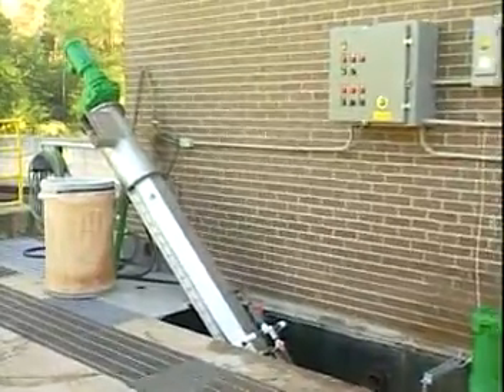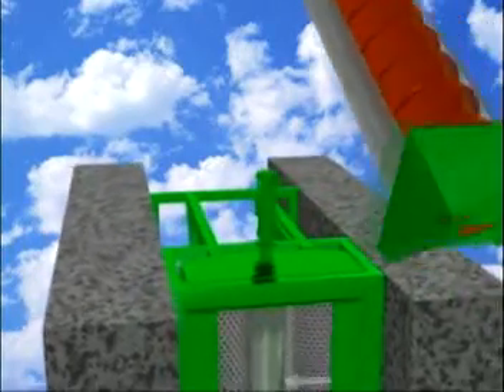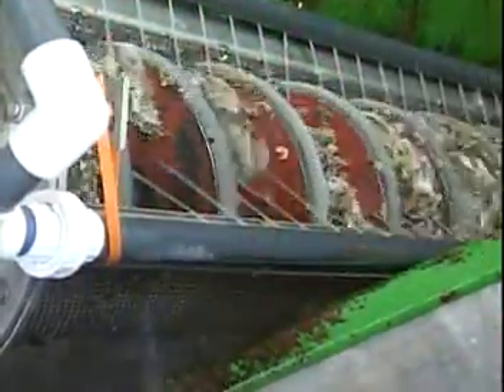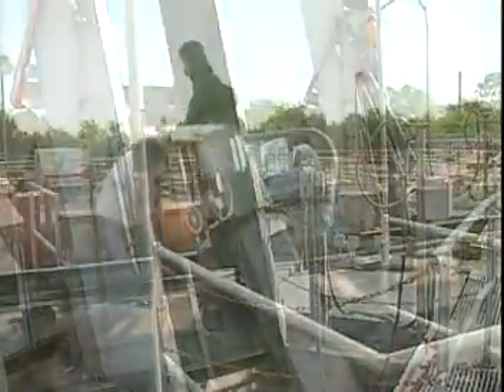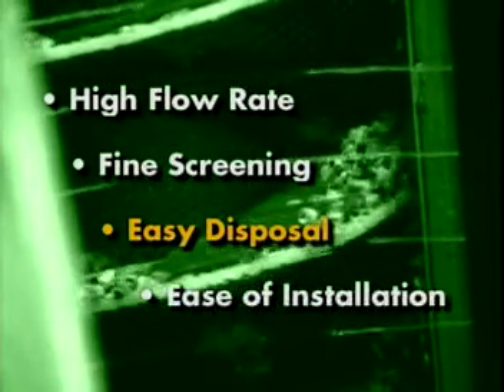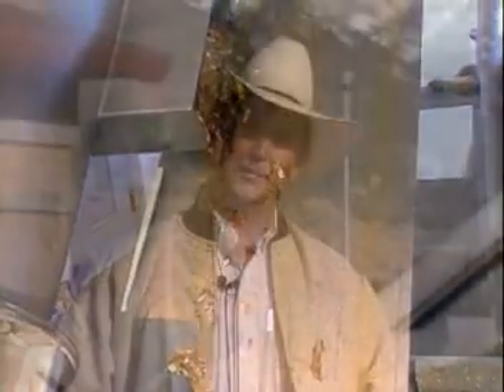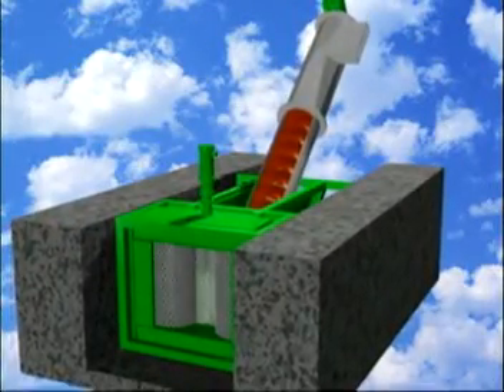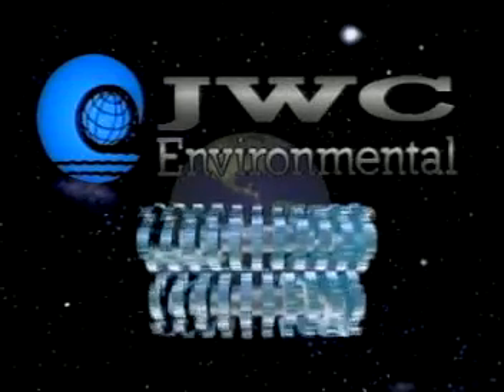Auger Monster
JWC Auger Monster Комплектная фильтрующая система. Комплектная система для задержания, транспортирования, промывки, обезвоживания отбросов, поступающих на насосные станции и очистные сооружения малой производительности.
Основные элементы конструкции изготовлены из нержавеющей стали.
Auger Monster могут устанавливаться под углом 35° или вертикально.
Аugеr Моnster объединяет пять систем в одну компактную установку.
Во-первых, мощный Muffin Monster или Channel Monster перемалывает все входящие твёрдые предметы.
Затем раздробленные предметы задерживаются фильтрующей перфорированной пластиной и удаляются вращающимся шнеком. Удаленные твердые частицы, содержащие органические остатки, промываются в двух зонах.
Далее шнек транспортирует твёрдые частицы к выходному отверстию, где обезвоживающий сегмент(опция) дополнительно осушает твердые частицы перед выгрузкой.
Более чистые и компактные отходы сводят наличие неприятных запахов к минимуму и сокращают расходы на их удаление, поскольку на полигон отходов отправляется меньше воды и органических веществ.